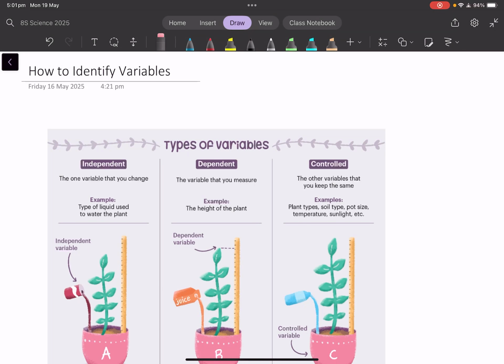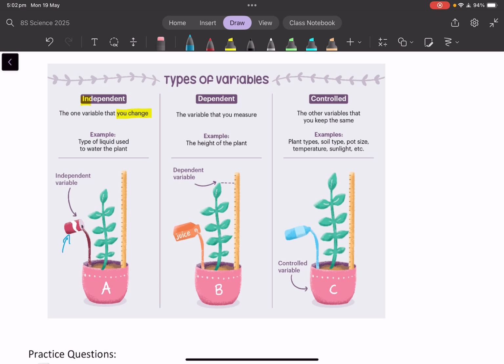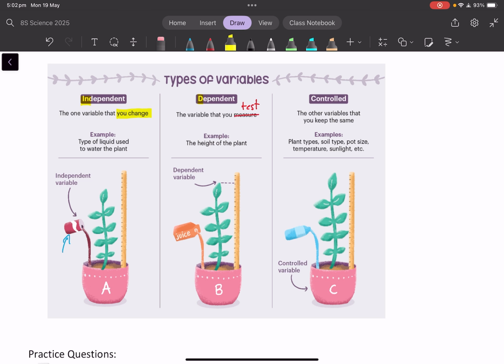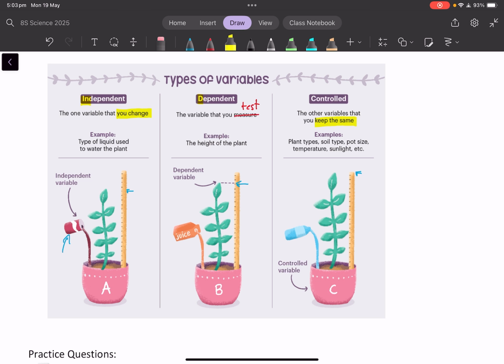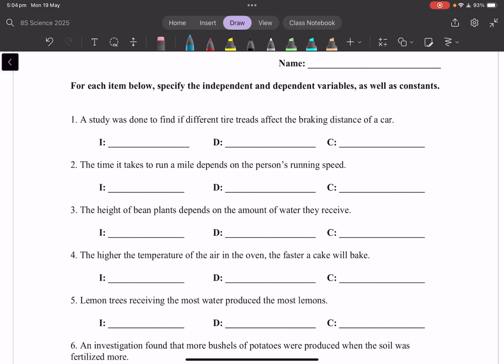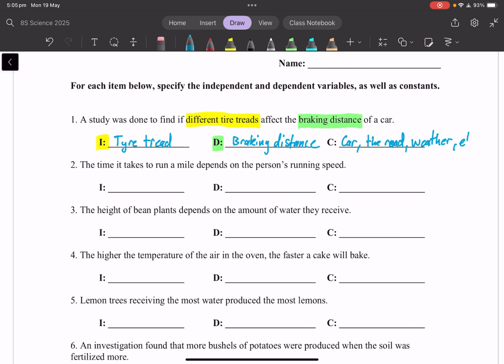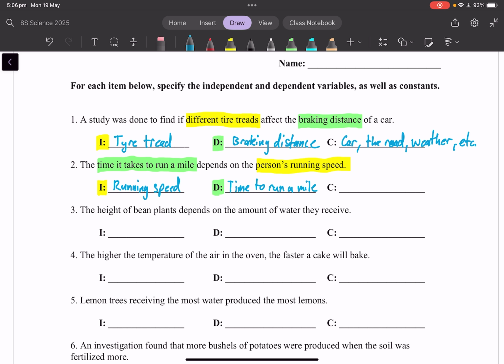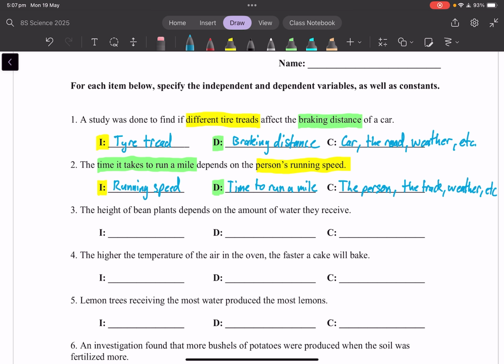How to Identify Variables